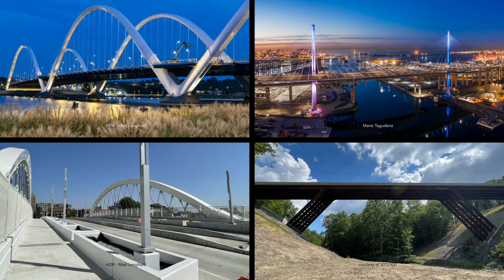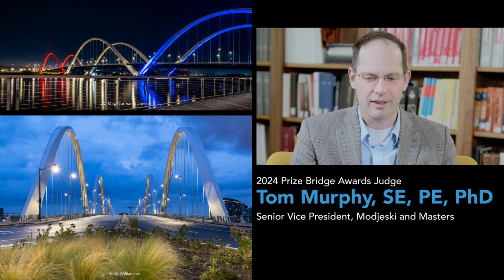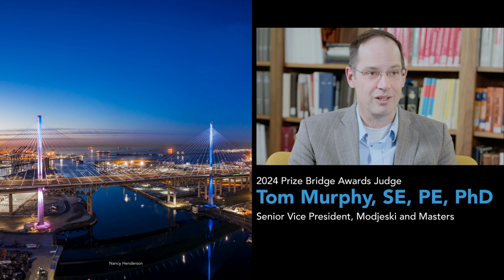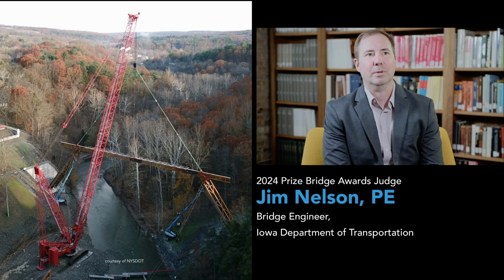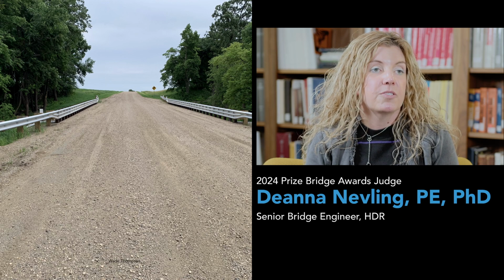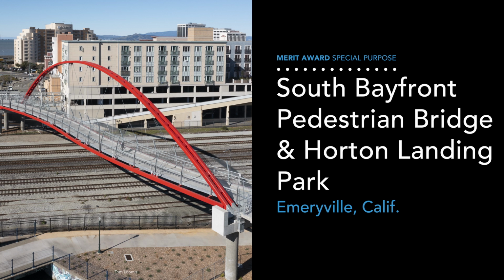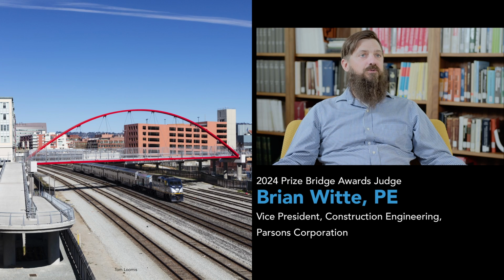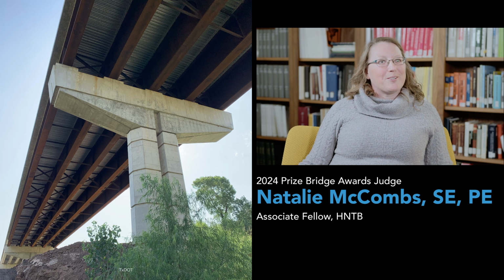2024 Prize Bridge Awards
Learn more about the most innovative bridges in America--and one game-changing Department of Transportation.